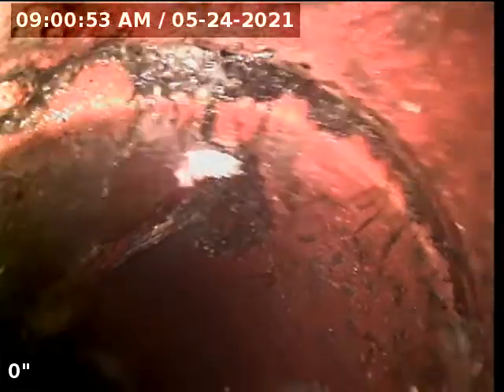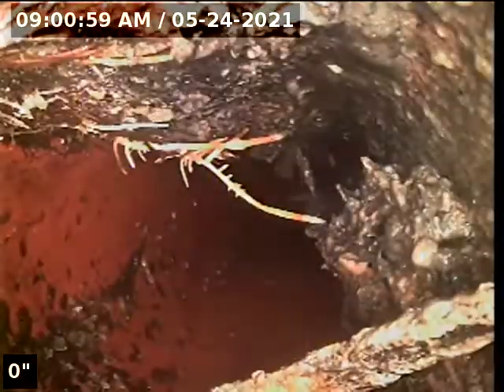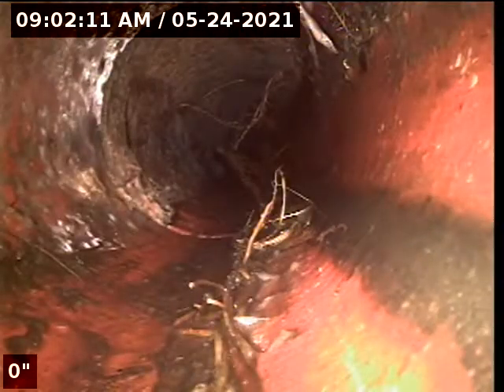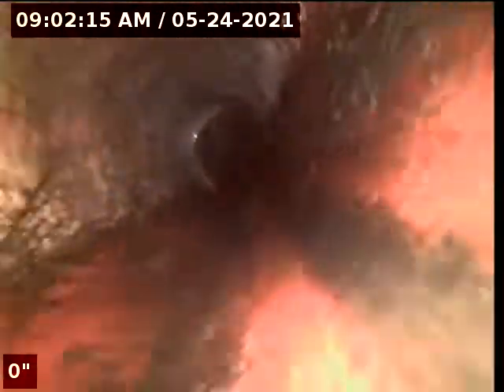5216 Nw Indian hills rd